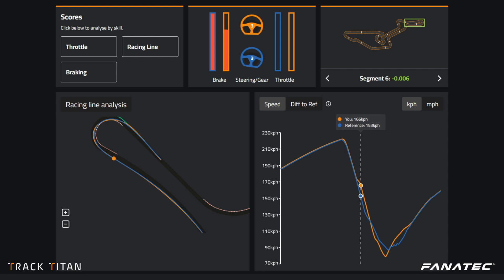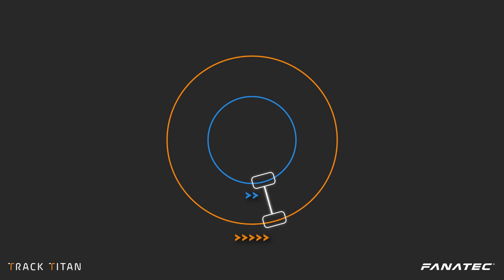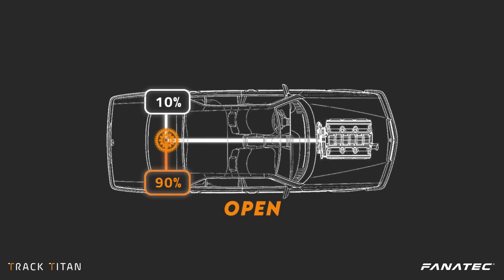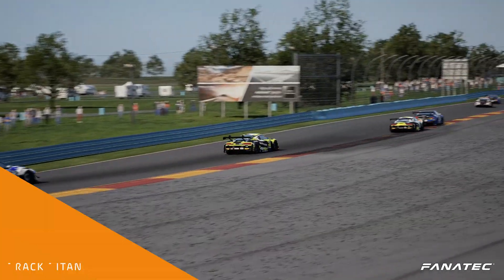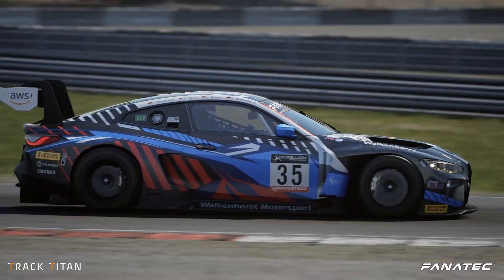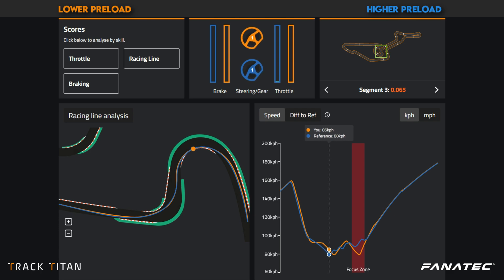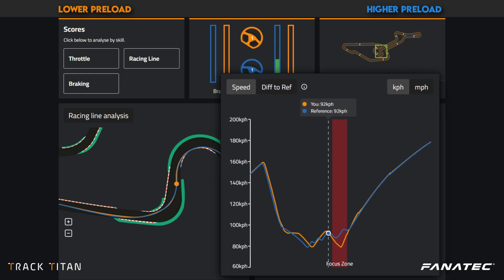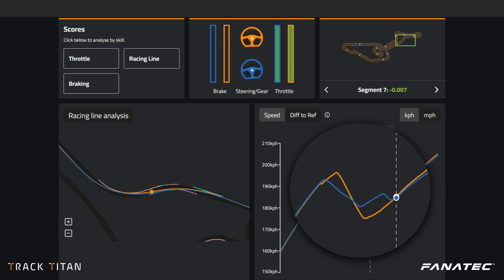The Basics of the Differential | Tutorial Tuesday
What is a differential? This video explains how you can change the differential preload setting to suit the track or your driving style. We've collaborated with the racing experts at Track Titan and their awesome telemetry visualisation software to bring you a new tutorial every Tuesday.